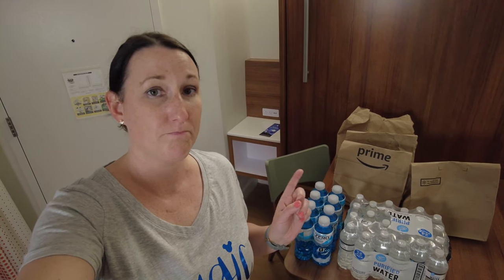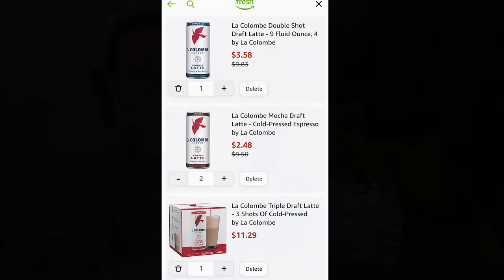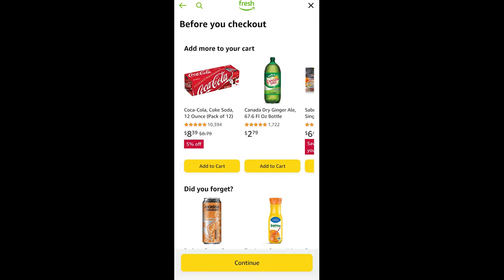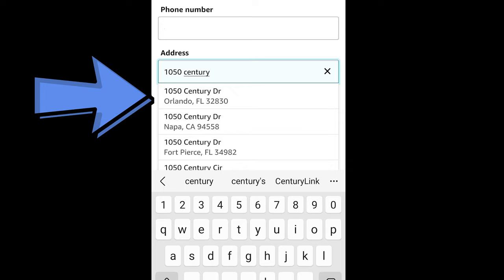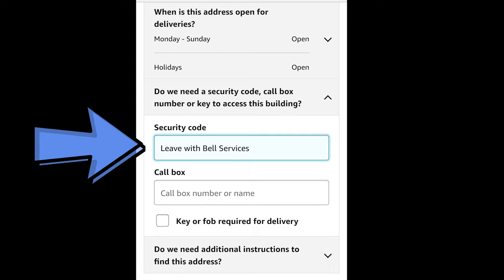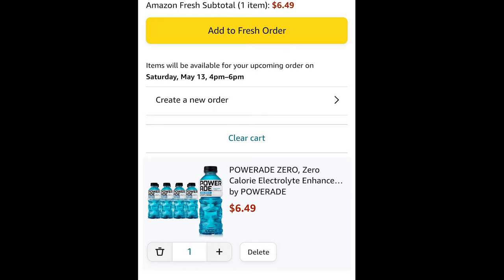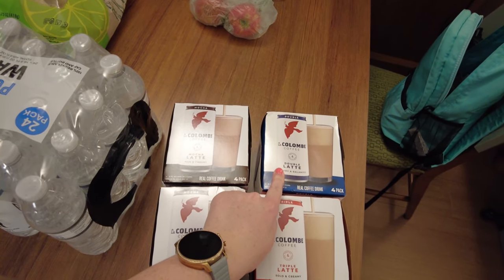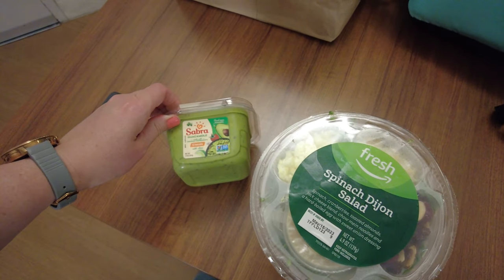Using Amazon Fresh Grocery Delivery to a Walt Disney World Resort Hotel | Pop Century Resort | 2023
Here's all of the information you need for scheduling an Amazon Fresh Grocery delivery to a Walt Disney World Resort Hotel! Unfortunately, delivery is no longer free for Amazon Prime members, but depending on how many items you order, it CAN be a cheaper delivery fee than Walmart. Overall, I've found that items tend to be cheaper from Walmart, but on this particular trip, the main item we wanted (cold brew coffee) was on sale on Amazon Fresh.

Filmed with DJI pocket 2